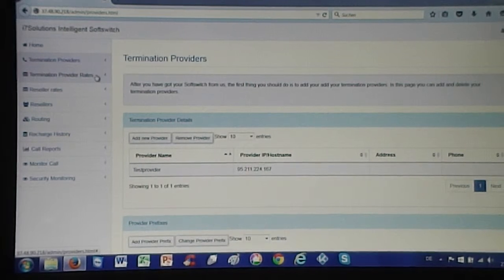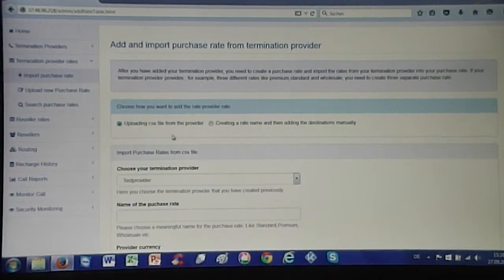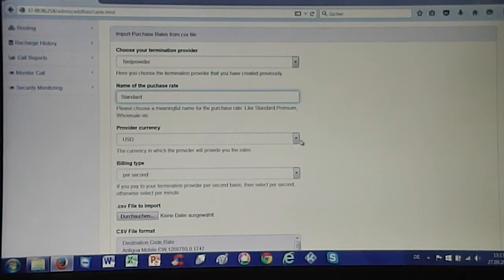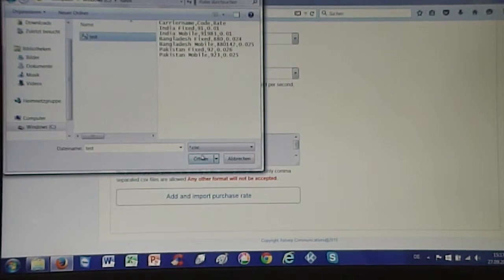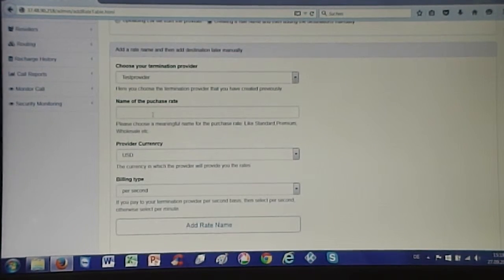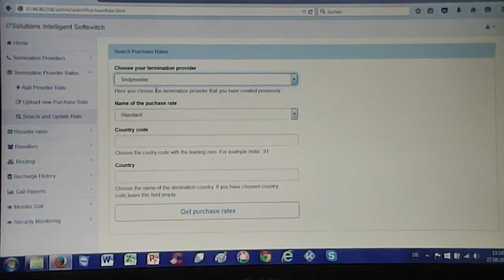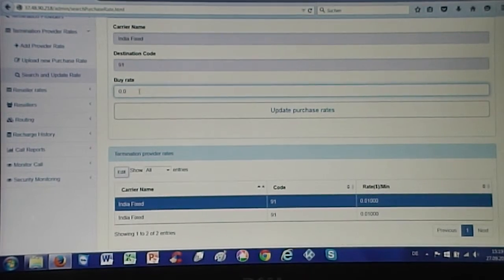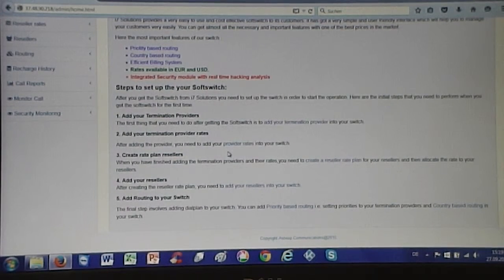Part Two - Add Termination provider rate